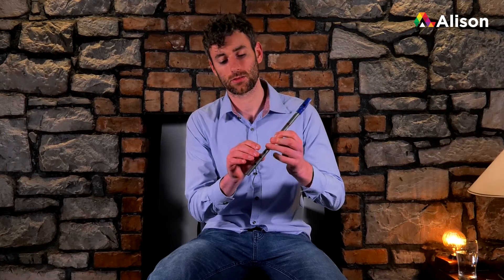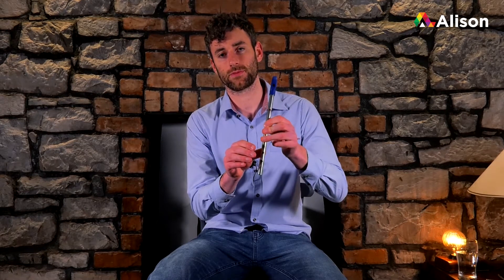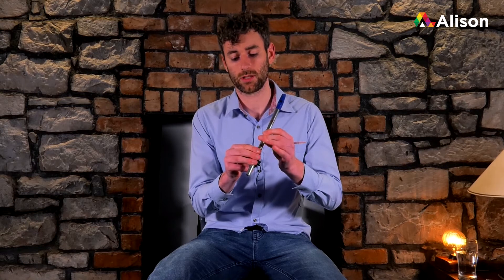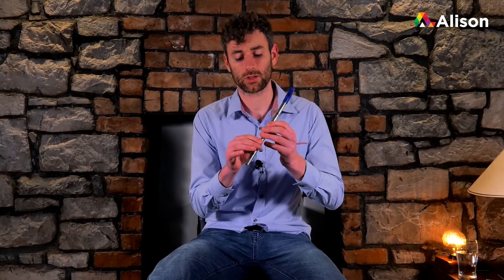Learn Traditional Irish Tin Whistle | Intermediate | Lesson 2 | Free Online Course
Would you like online music lessons from respected Irish musicians?

In this video, you will find Lesson 2 of Alison’s 'Learn to Play Irish Tin Whistle' Course (Intermediate Level).

Award-winning musician Brian O’Loughlin teaches 'Cuts', one of the key ornamentation techniques that add colour to Irish tunes. He demonstrates how to 'cut' each note through adding a grace note, to begin this set of 11 easy-to-follow penny whistle lessons.

This video is part of three free courses on learning to play the Traditional Irish Tin Whistle at Beginner 1, Beginner 2 and Intermediate Levels. Alison offers music lessons on 7 Traditional Irish Instruments plus Sean-nós singing, with free notes to download from the website.